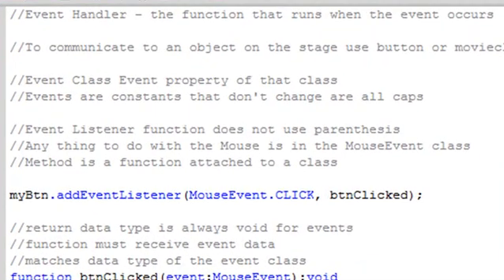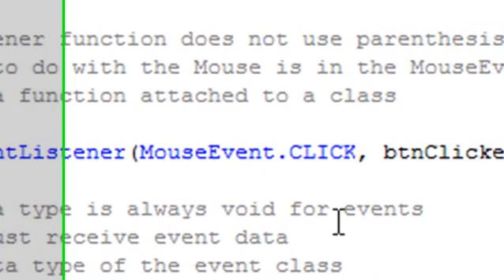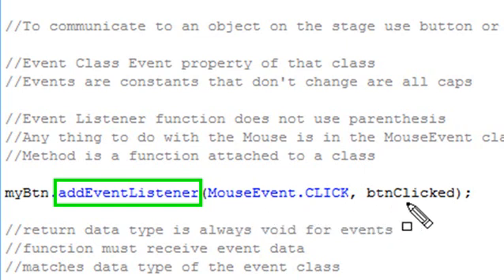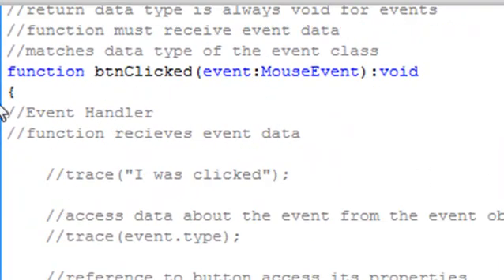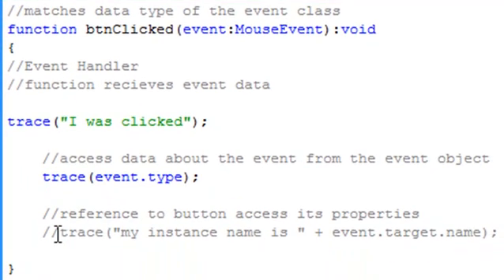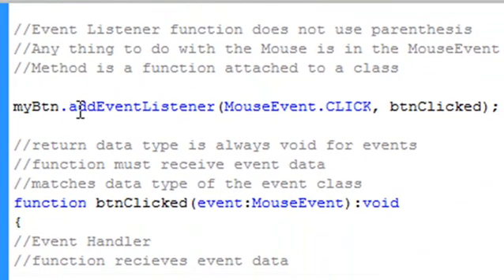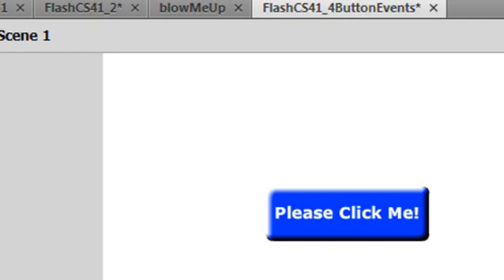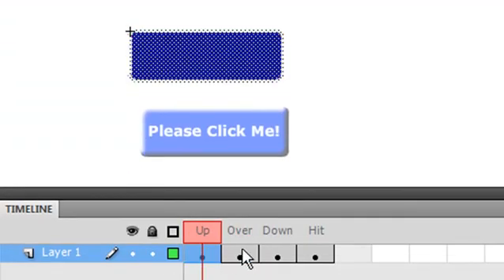Flash CS4: Adding Button Events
This is Flash CS4 Adding Button Events. Part of the Flash CS4 Course which goes along with the book Professional Papervision3D by Mike Lively. The book is available for pre-order on Amazon and should be out in August.